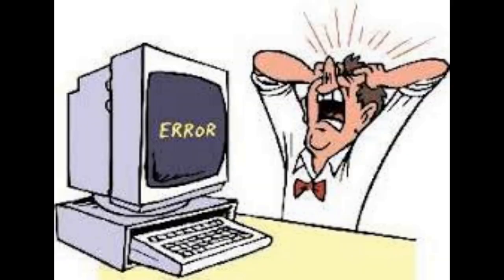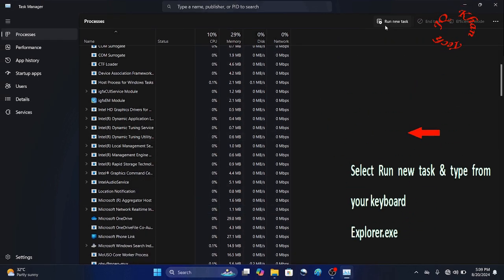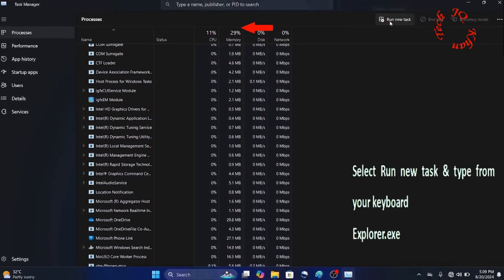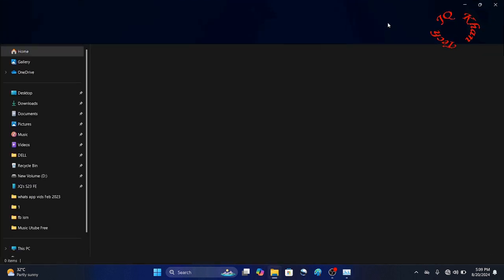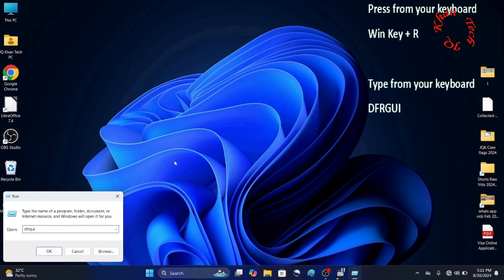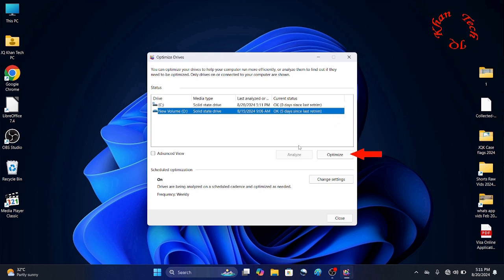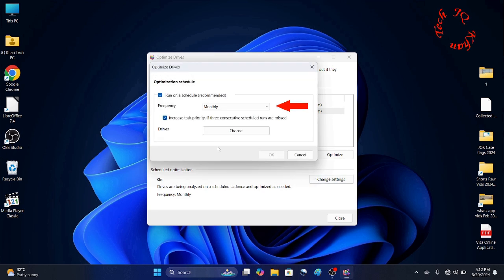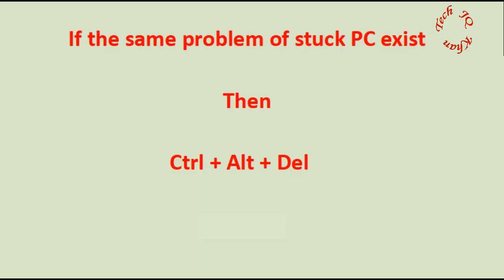Windows Black Screen PC With Moving Arrow Or Jammed Computer Screen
Blank Screen or Stuck computer have different reasons with different behavior on different operating systems & hardware. Even the solutions of jammed computer are different from case to case. However, I shared the solution of black screen with visible arrow or black screen with moving arrow in this video.
To fix the problem of Blank Screen PC With Moving Arrow Or Jammed Computer Screen, I shared three method & the most important is how we can minimize the re occurrence of back screen in this video.
Just watch the video & I am hope that it will benefit the users in fixing the stuck screen PC problem.